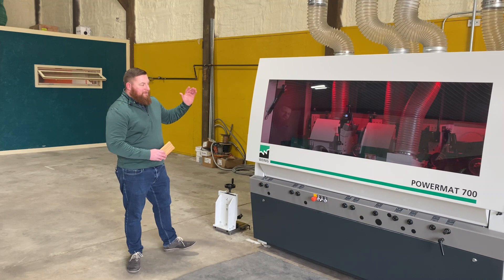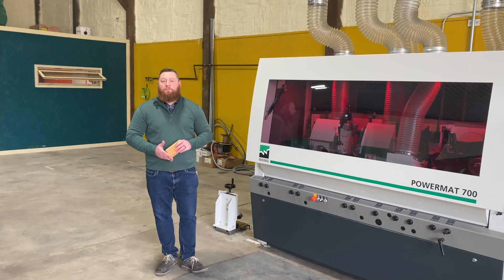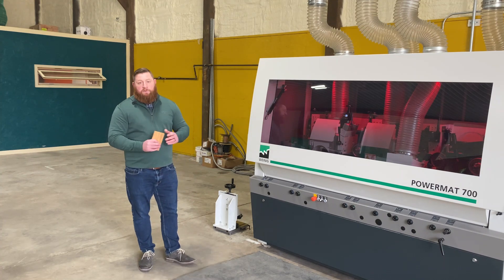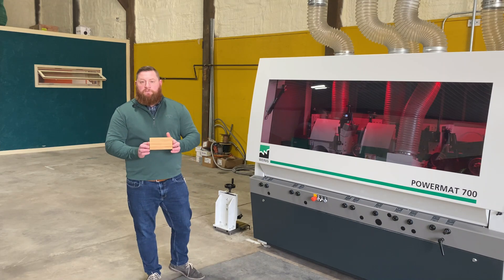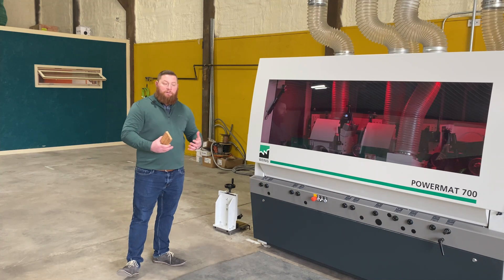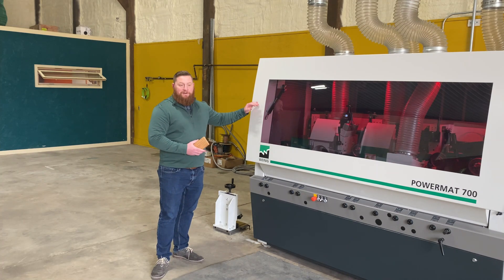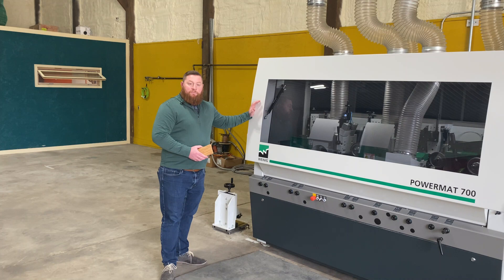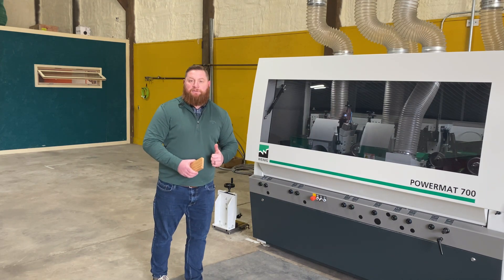Meet The Machines PT. 1 The Weinig Moulder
In this video, Ben will be telling you about the heart of our operations, the Weinig Moulding Machine!